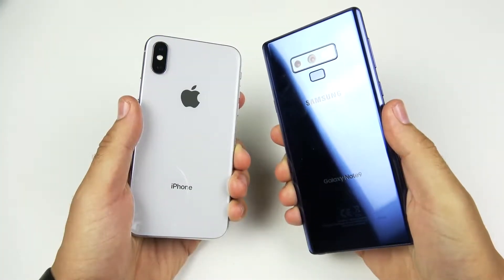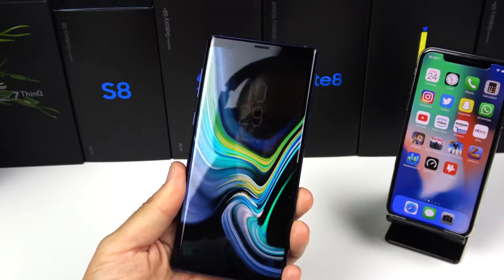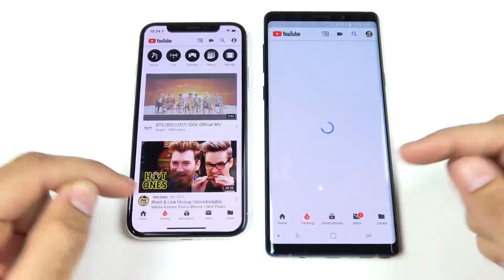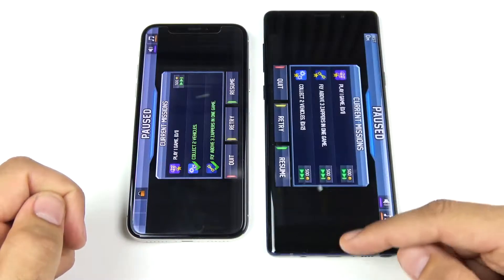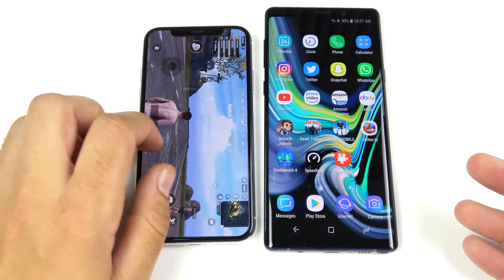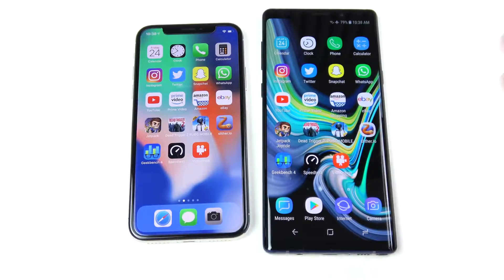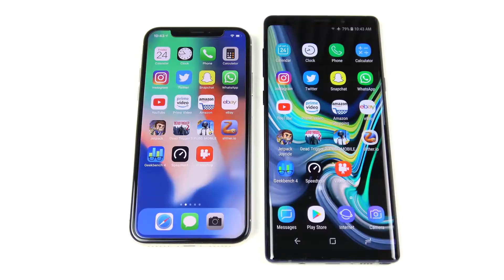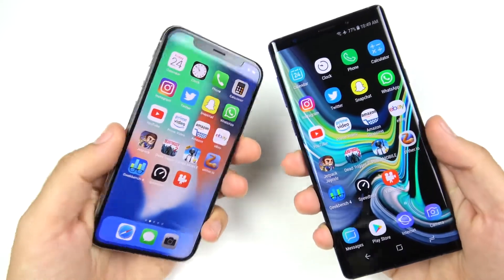iPhone X vs Note 9 Speed Test!!